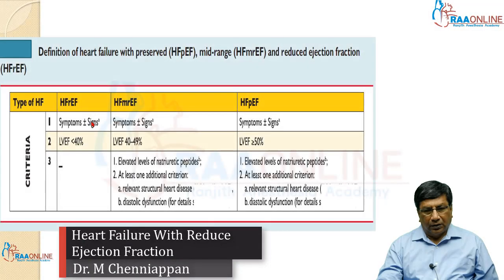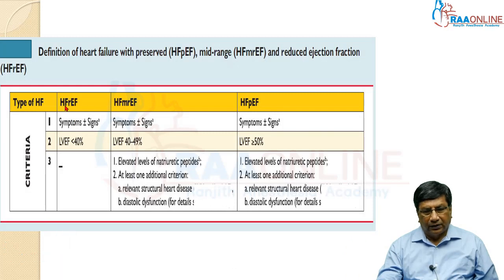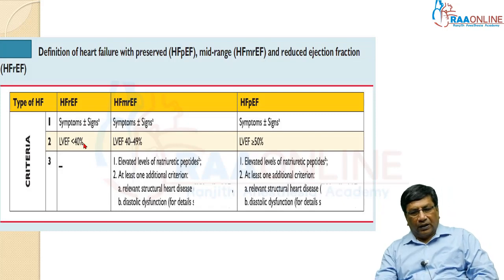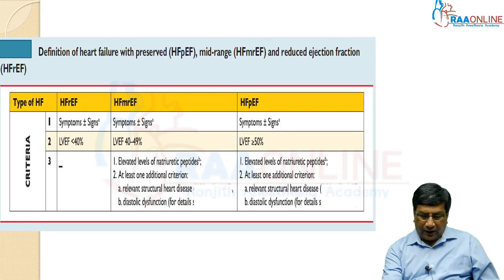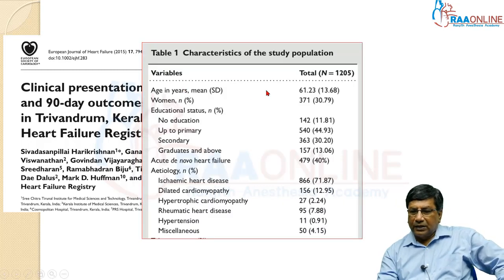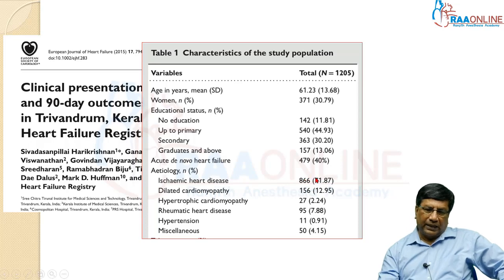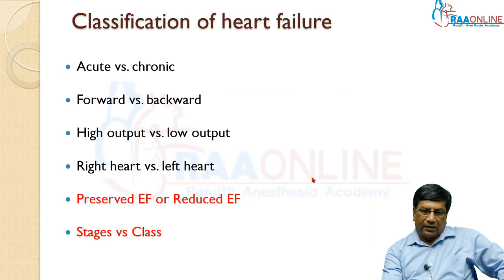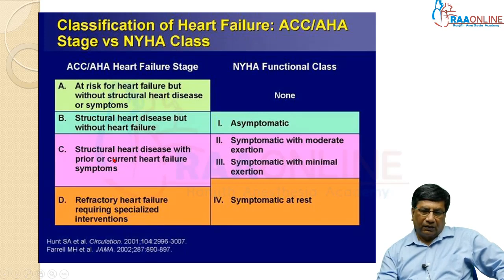Heart Failure with Reduce Ejection Fraction - Master Class in Cardiology